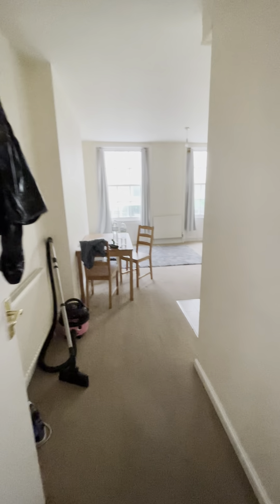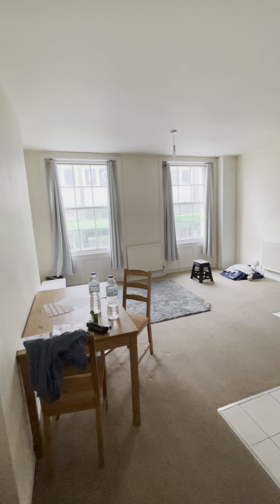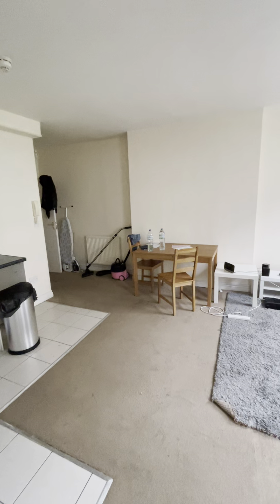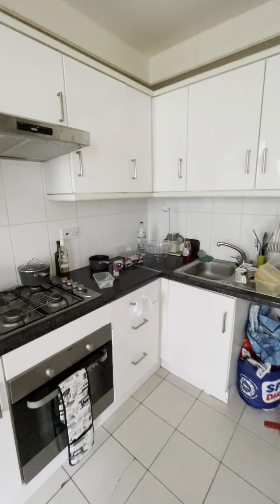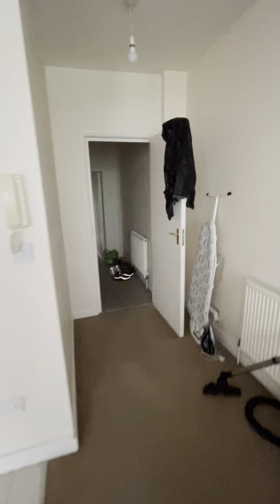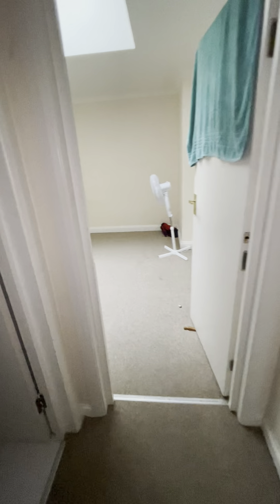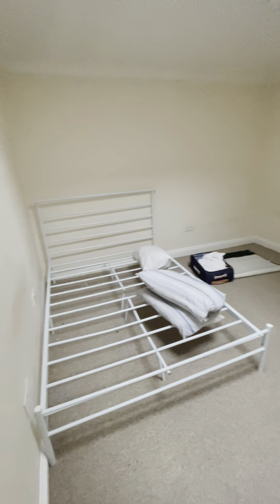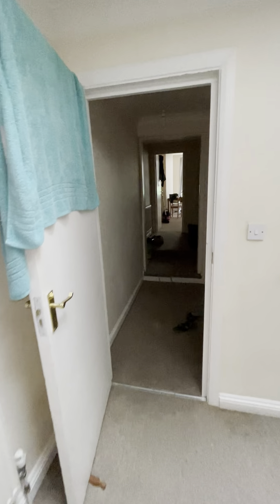Western Road, Hove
This spacious well-presented one bedroom flat is located centrally on Western Road, just a few minutes' walk to Brighton & Hove seafront. Spread out over the first floor of the building, this attractive flat comprises of a large open-plan lounge and kitchen.

The lounge benefits from two large sash windows giving it a lovely bright and airy feel and the modern fitted kitchen includes an integrated oven and hob, with plumbing for a washing machine and plenty of cupboards for storage.

The long hallway leads to a spacious double bedroom located at the rear of the property. The room also benefits from a large skylight.

The large fully tiled bathroom contains both a bath and a shower over.

Located on the main bus route through Brighton and Hove, there is easy access in and out of the City, Brighton Station is also withing walking distance. The property is neutrally decorated and carpeted throughout.

A ca or dog may be considered at a higher rental price of £950, subject to Landlord approval

GCH. U/F. EPC- C. For Google Maps the postcode is BN3 1AE.